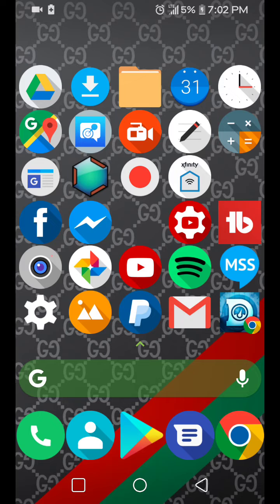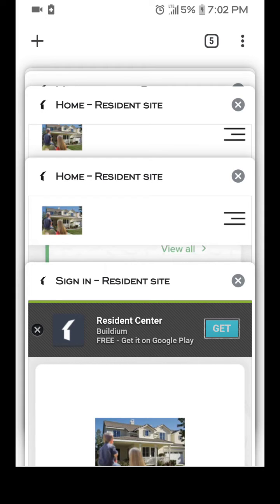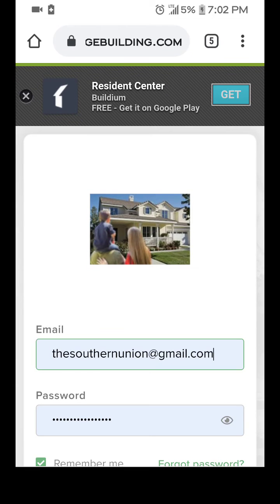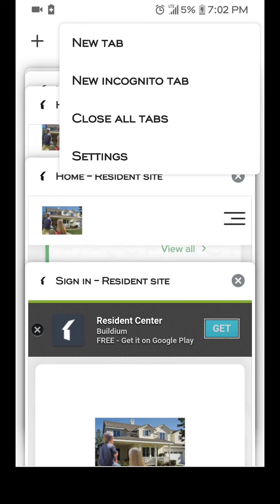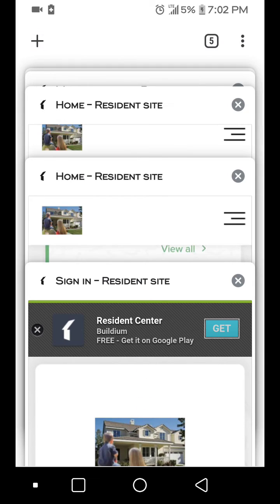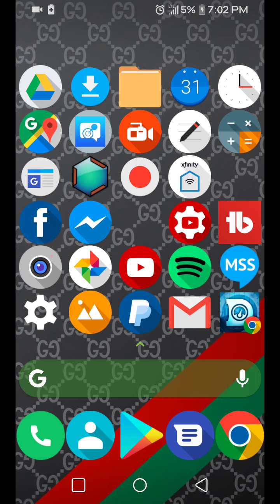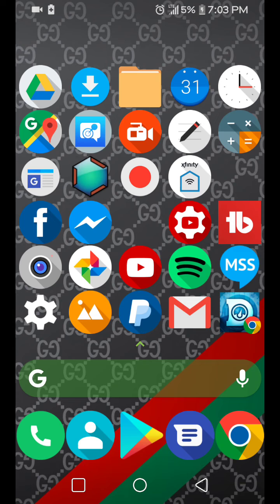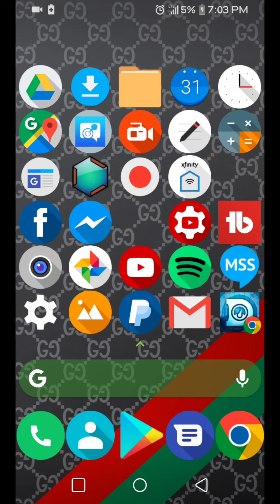How To Stop Android Cellphone From Glitching / Touchscreen Fix Glitch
this is a video that you can watch that will help you when your home screen desktop is glitching out and home screen seems to be pressing when you're not pressing it or if your phone is acting up.  I thought it was related to the touch screen it was actually the tabs running in the background of my web browser I'm currently using stylo 4 but this works with all or any Android phones